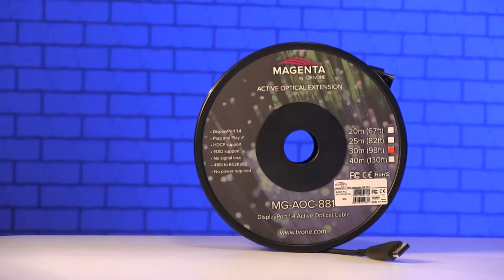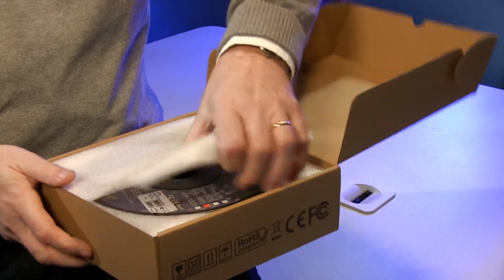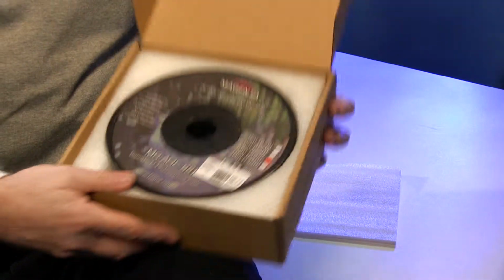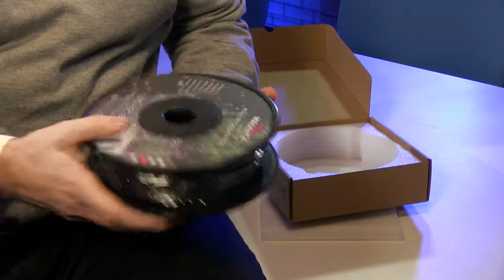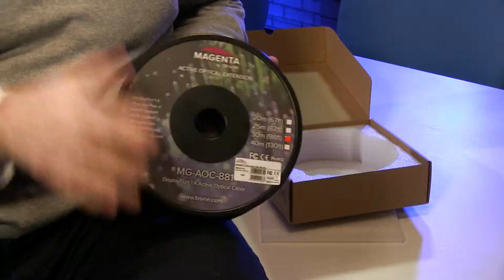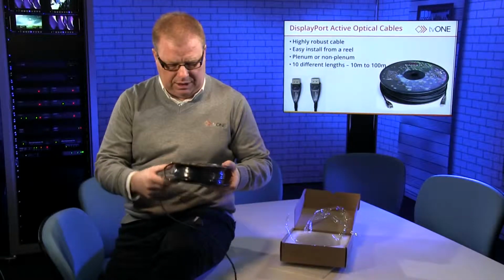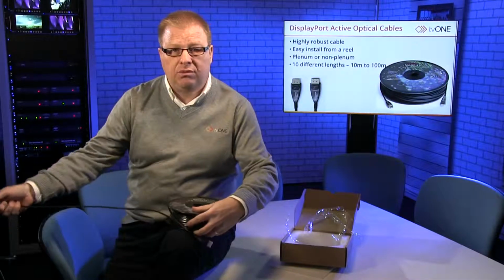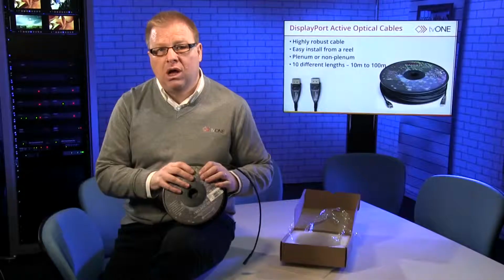Magenta AOC-881x Unboxing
The Magenta active optical cable provides a simple yet powerful solution for extending high resolution over long distances. This plug and play DisplayPort 1.4 cable supports up to 8K60 4:4:4 with no compression or latency up to 328ft (100m) and without the need for external power. The MG-AOC-88x is available in UL rated Plenum (CMP), providing the ultimate flexibility.